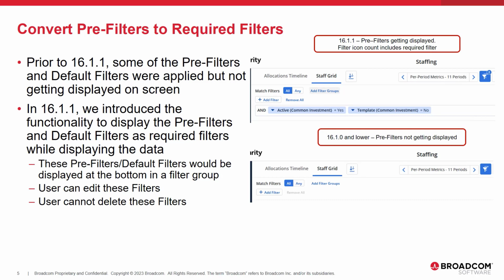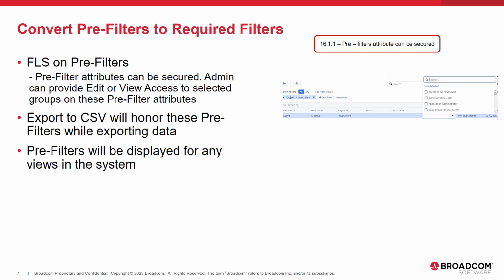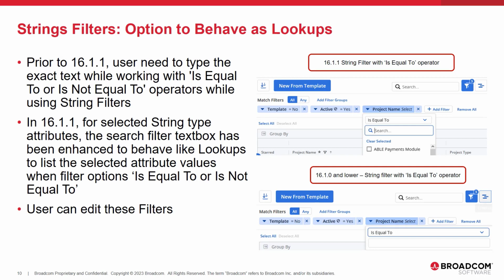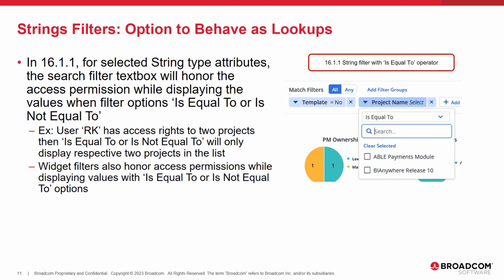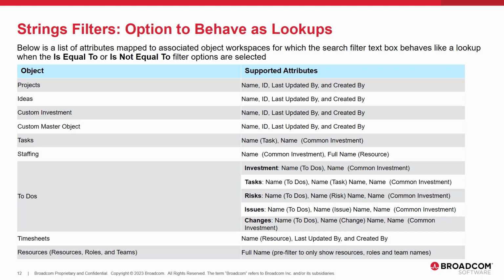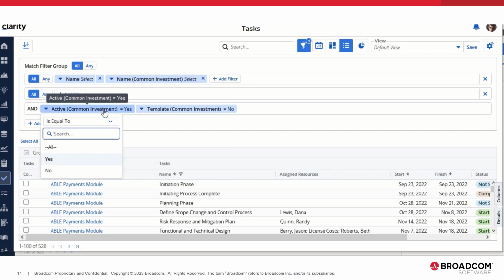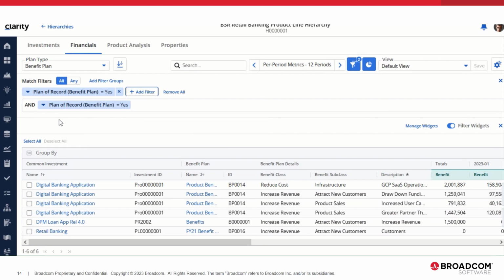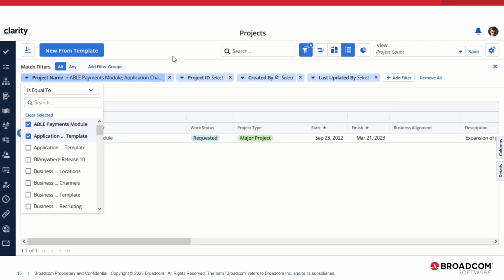Clarity 16.1.1: Filter Enhancements